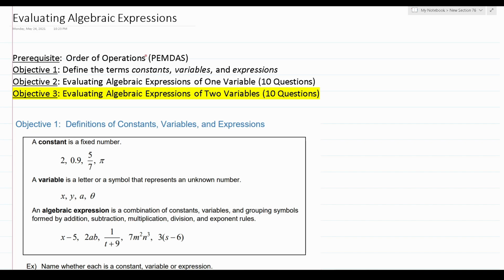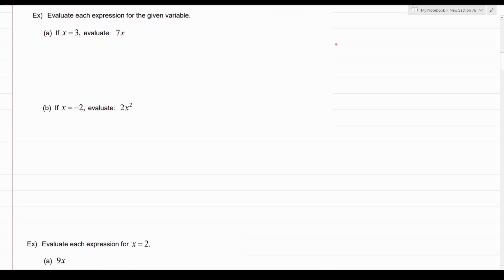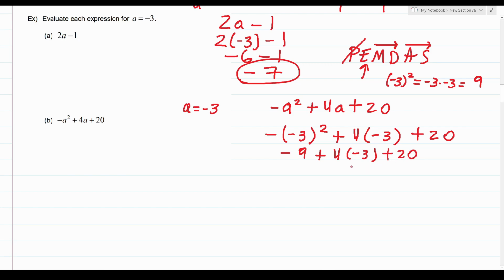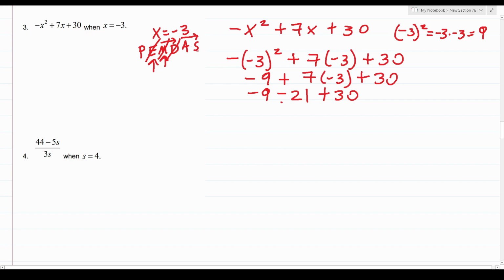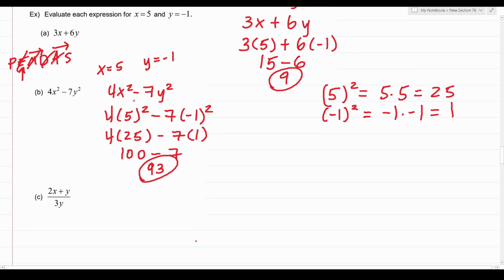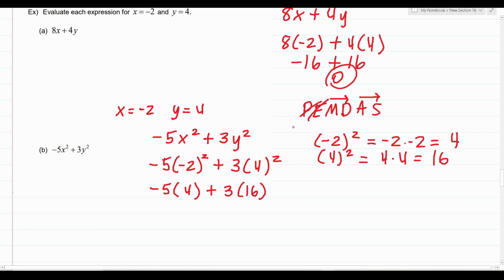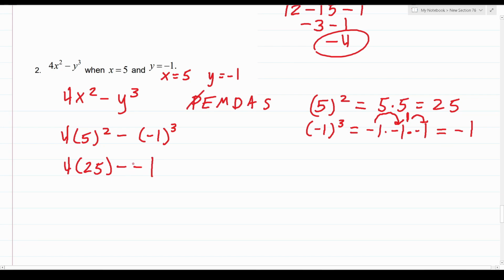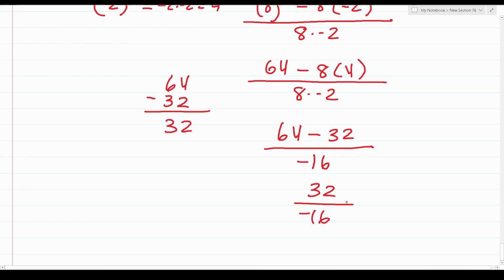Evaluating Algebraic Expressions With Variables by Using the Order of Operations (ASVAB Tutoring)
In this video, I discuss how to evaluate algebraic expressions with variables by using the order of operations. In addition, I work out several practice problems. In order to do well on the Armed Services Vocational Aptitude Battery (ASVAB), particularly on the Mathematics Knowledge (MK) subtest, you must be comfortable solving problems that are similar to the ones in this video.

In order to successfully work out the problems in this video, you have to fully understand the following topics:

0:00    Intro: This Topic Will Almost Certainly Appear on the ASVAB
2:45   Objective 1: Define These Terms: Constant, Variable, and Expression
4:00   Objective 1: Practice Problems
5:38   Objective 2: How to Evaluate Algebraic Expressions That Have One Variable
6:46   Objective 2: Ten ASVAB Practice Questions
23:34   Objective 3: How to Evaluate Algebraic Expressions That Have Two or More Variables
24:06   Objective 3: Ten ASVAB Practice Questions
48:08   Outro

ASVAB Test Prep Resources
ASVAB AFQT For Dummies
2018 / 2019 ASVAB For Dummies
1,001 ASVAB Practice Questions For Dummies (+ Free Online Practice)